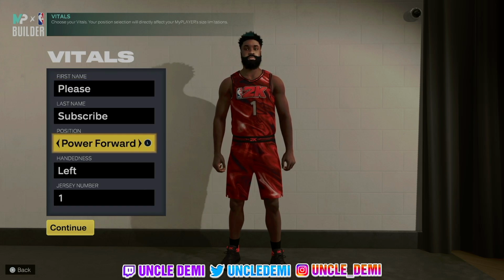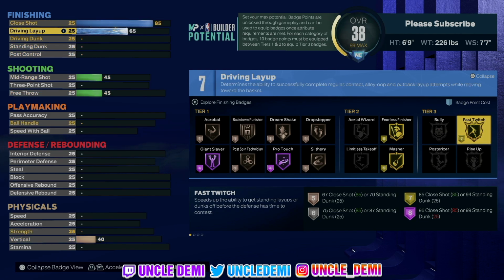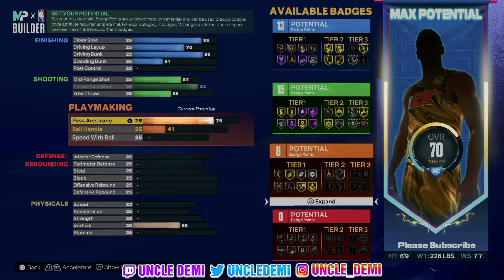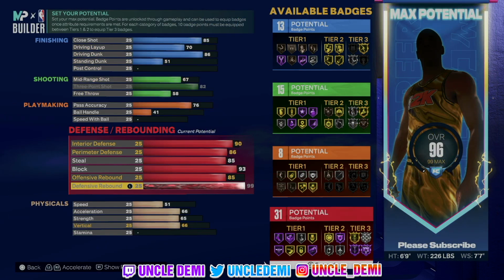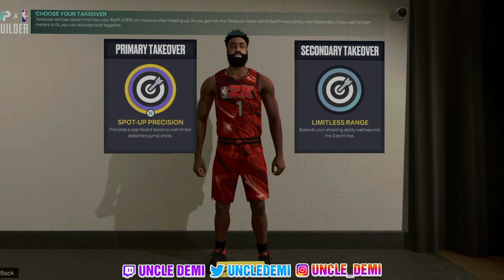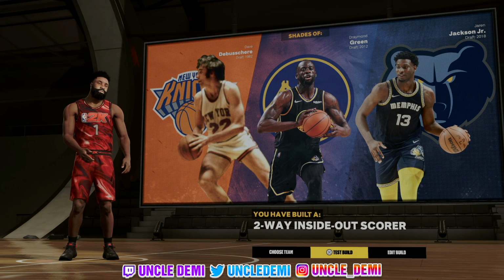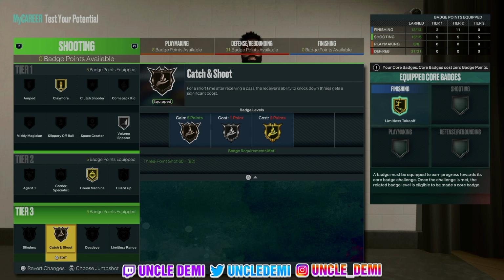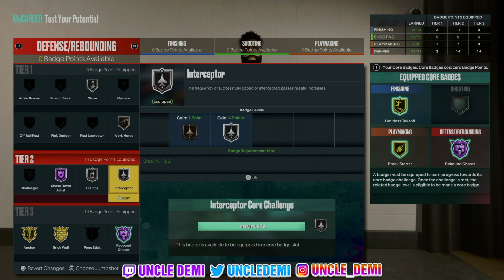SEASON 3: NEW META STRETCH BUILD ON NBA 2K23 OLD & NEW GEN!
THIS VIDEO GIVES A STEP BY STEP TUTORIAL ON HOW TO MAKE THE ABSOLUTE BEST 2 WAY INSIDE OUT SCORER BUILD ON NBA 2K23 USING THE MY PLAYER BUILDER. THE PURPOSE OF THIS 2 WAY INSIDE OUT SCORER, IS TO NOT ONLY MAKE A 2 WAY INSIDE OUT SCORER BUT ALSO MAKE THE 2 WAY INSIDE OUT SCORER BUILD PLAYABLE AND COMPETITIVE IN PARK, REC, 3v3 PRO-AM OR 5v5 PRO-AM.